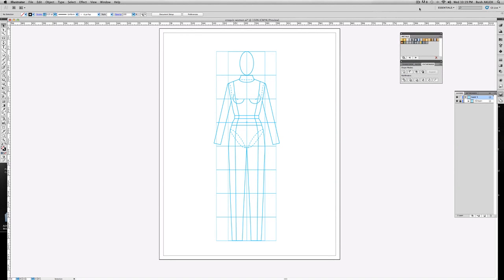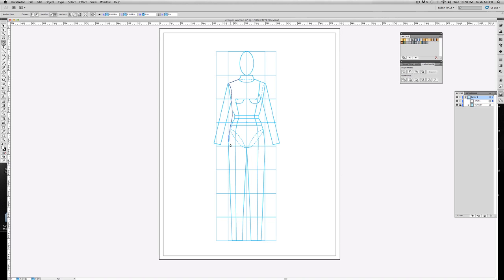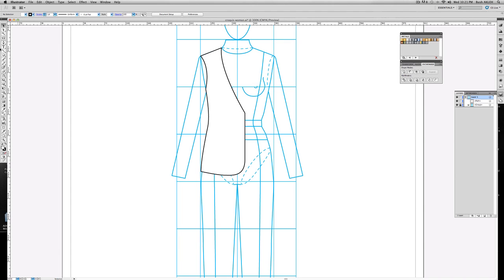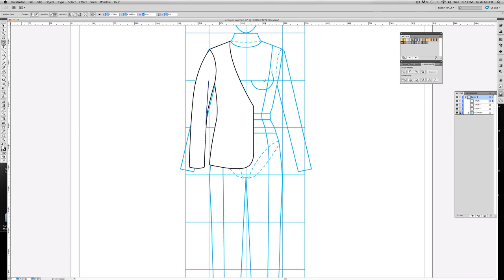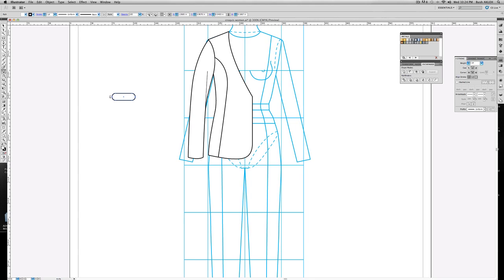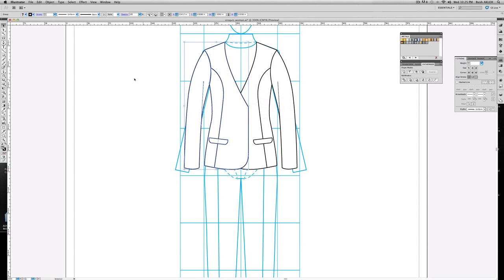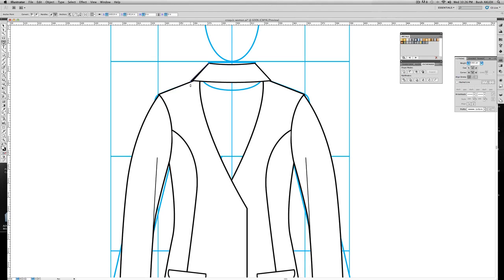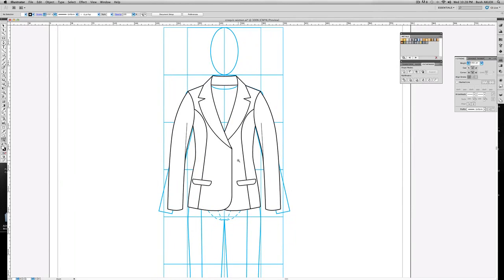Lesson 4 Blazers CAFD I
How to draw a blazer in Illustrator